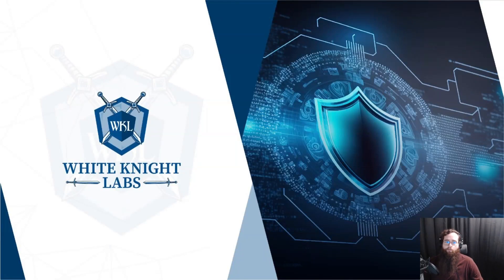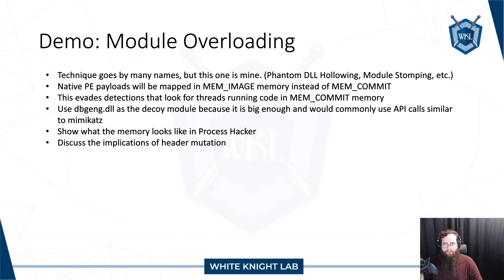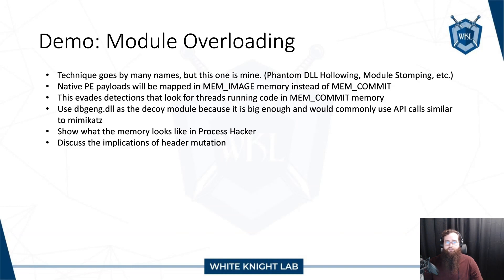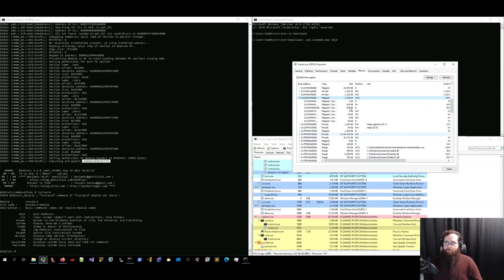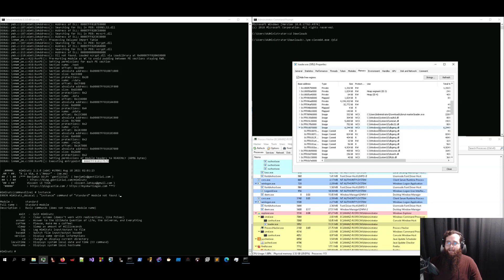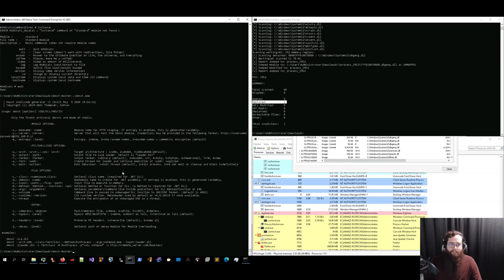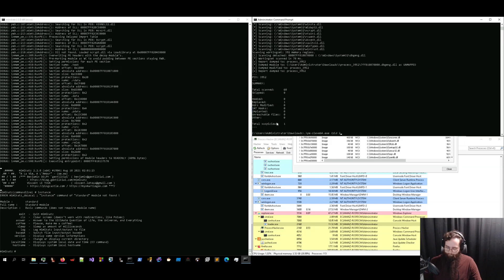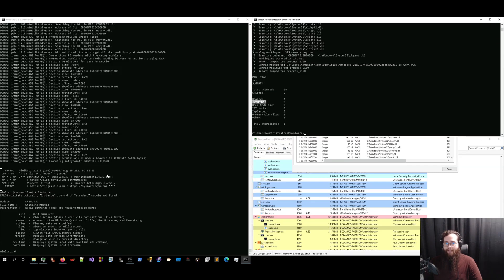WKL - Module Overloading in Donut - Walkthrough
White Knight Labs' Shawn Edwards (TheWover) walks through Module Overloading, as implemented in the open-source shellcode generation framework "donut". Module Overloading is a defense evasion technique that maps native PE payloads to memory backed by a legitimate file on disk (MEM_IMAGE) in an attempt to evade detections for process injection such as Get-InjectedThread. Module Overloading is also known as other names, such as Phantom DLL Hollowing or Module Stomping.

- Explain Module Overloading
- Demo with donut
- Examining the payload in memory with Process Hacker
- Comparing donut with and without Module Overloading
- Evading pe-sieve detections for Module Overloading
- Implications of PE header mutation

Interested in mastering techniques like these? Join us at our upcoming Offensive Development training sessions. We offer a standard 2-day virtual course every month as well as in-person training at conferences such as HackSpaceCon, NorthSec, Wild West Hacking Fest, and more.

Details and registration can be found on our website (check our channel description).